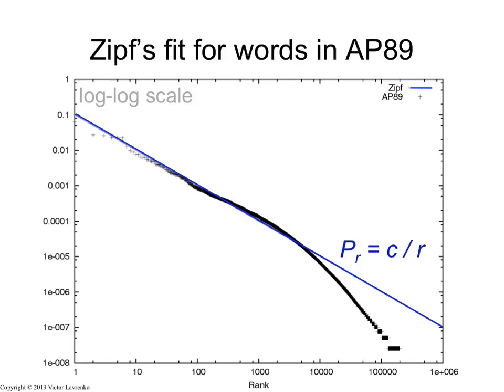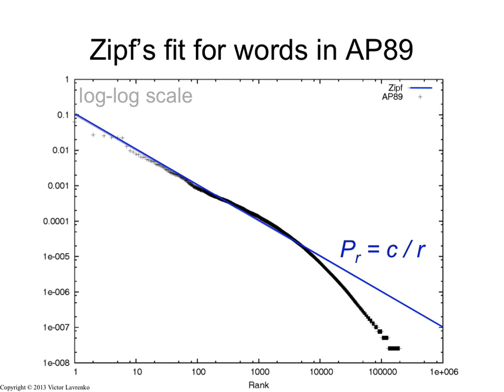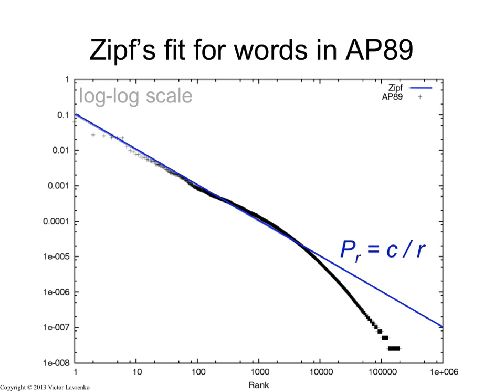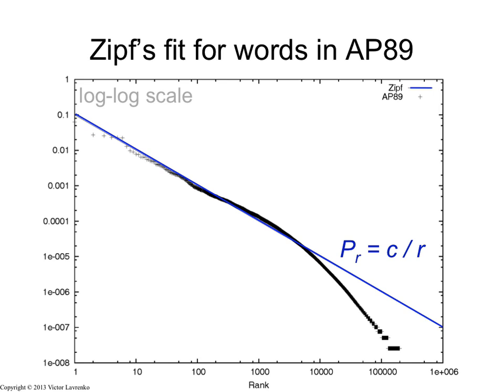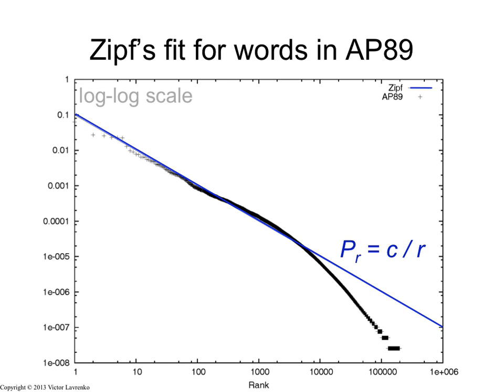Laws of Text 3: Example of Zipf's Law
Example of Zipf's law fit to the Associated Press news stories